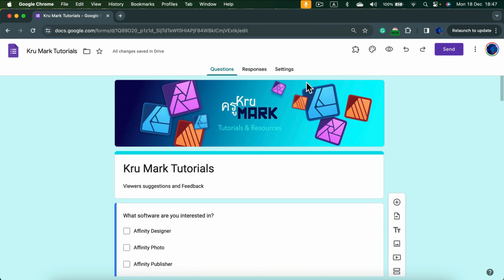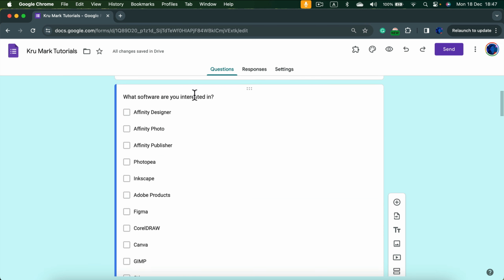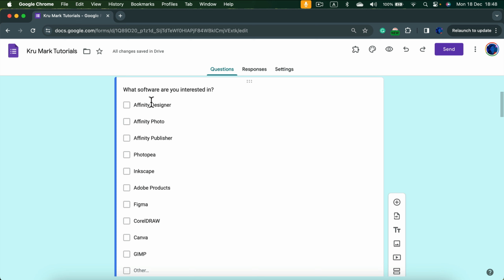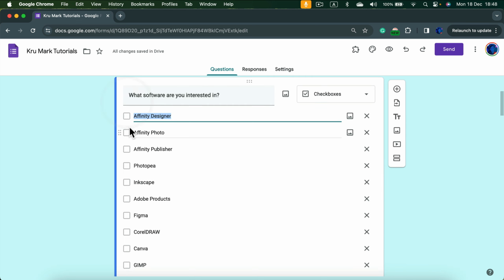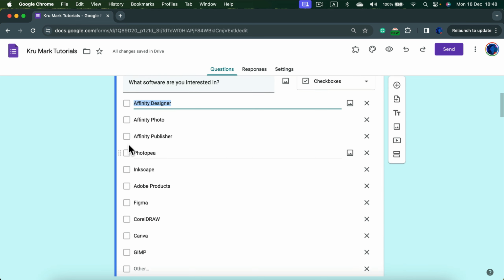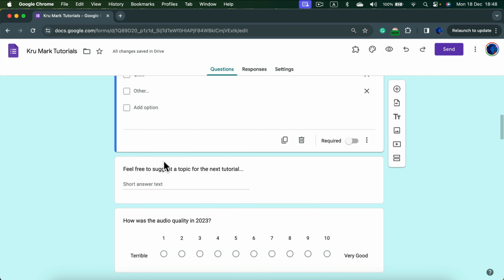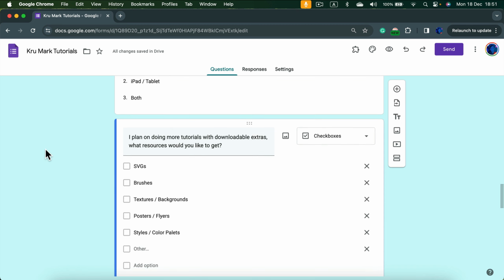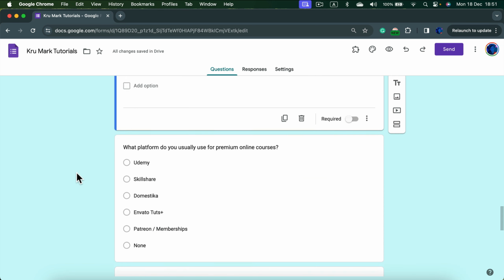Suggest the Topic for the Next Tutorial - How Can I Help in 2024?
Thank you for your support in 2023, hope to see you around in 2024 there are more things we can learn together :)